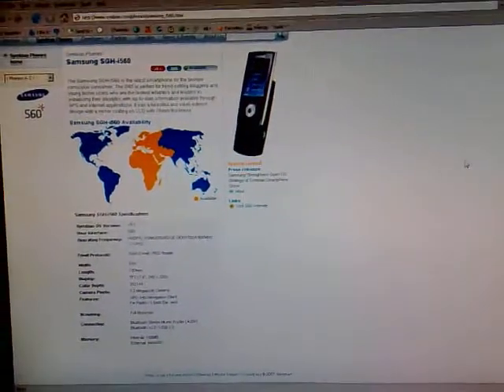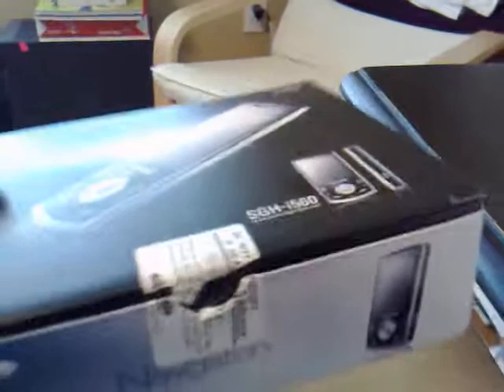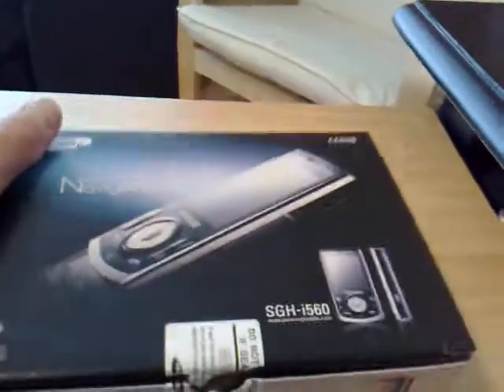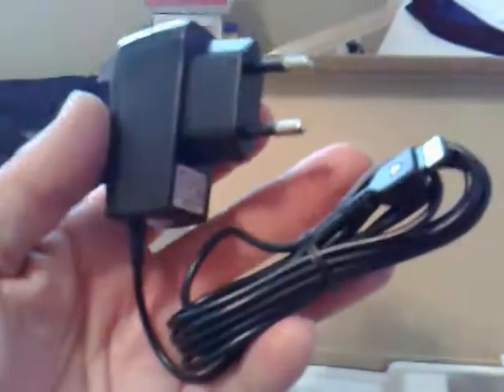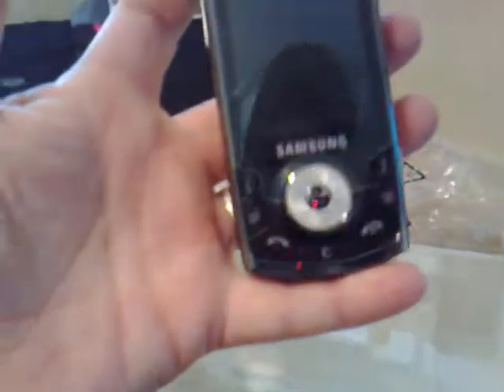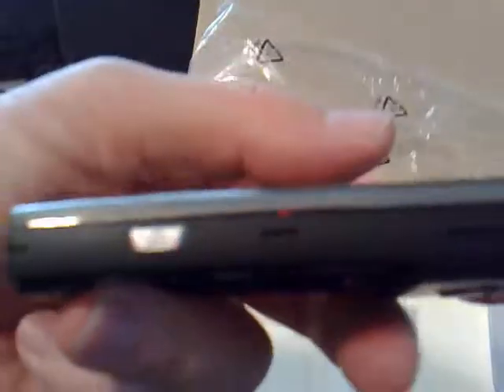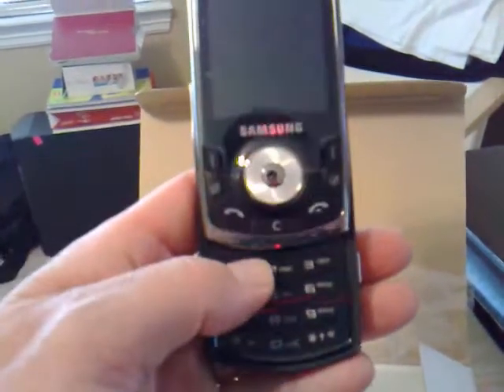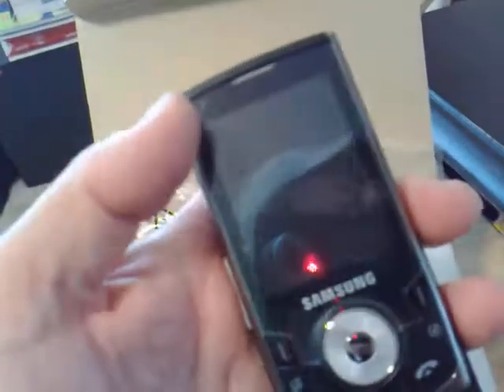Samsung SGHi560 Symbian GPS Smartphone unboxing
Unwrapping the GPS-enabled Samsung SGHi560 - runs Symbian OC, S60 3.